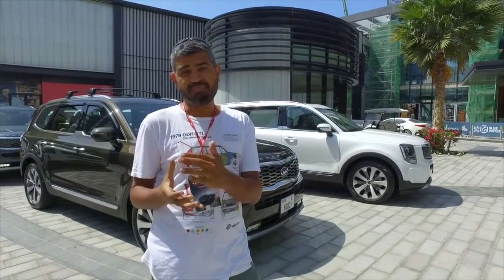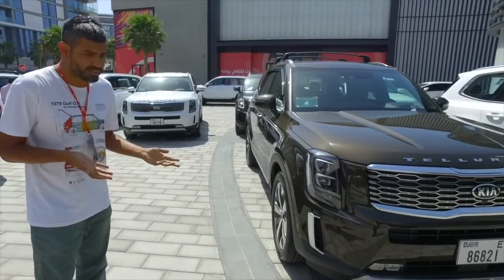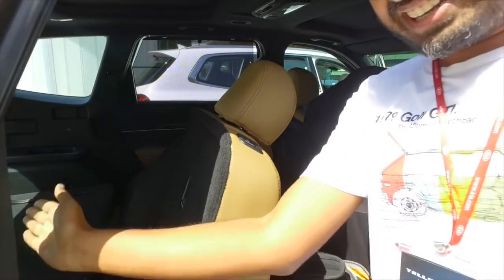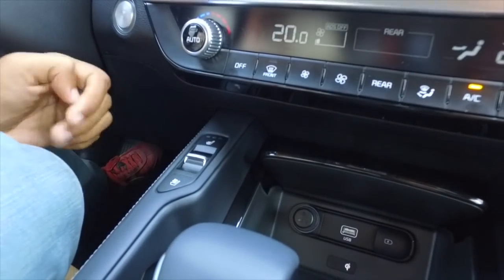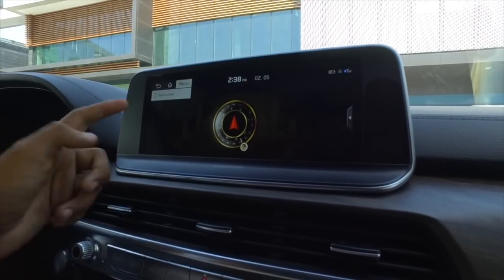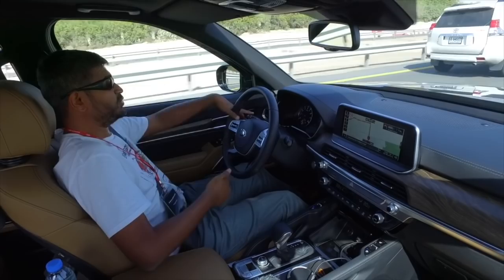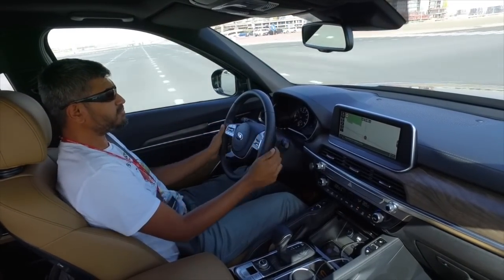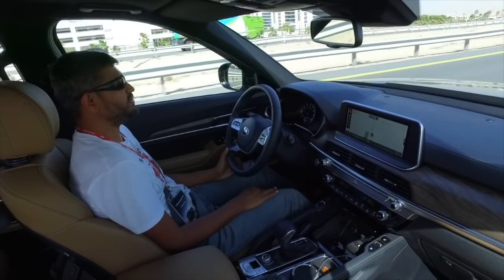2019 Kia Telluride: First Drive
Kia's gadget-filled family SUV Telluride has finally landed in Dubai. Imthishan's first drive has all the details, complete with first impressions.